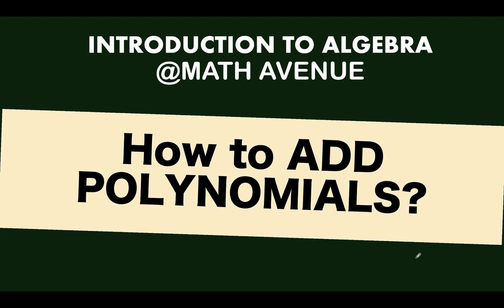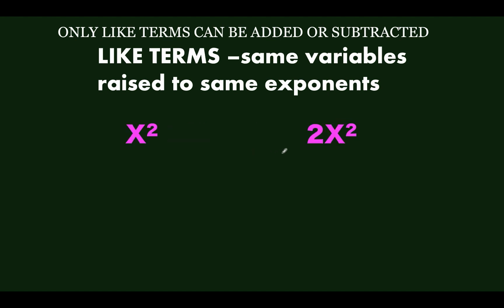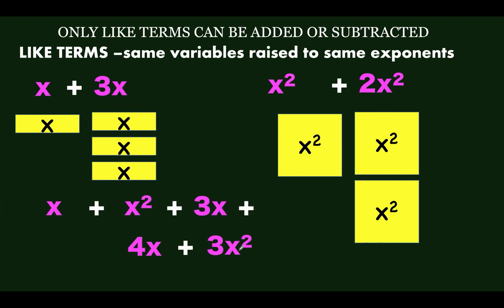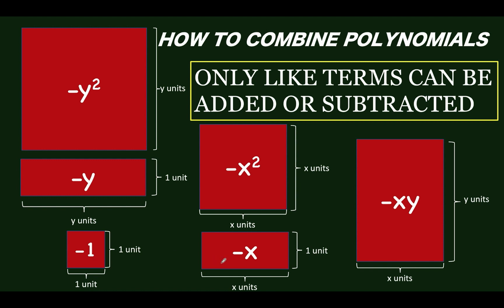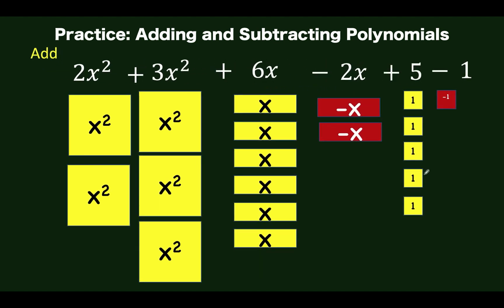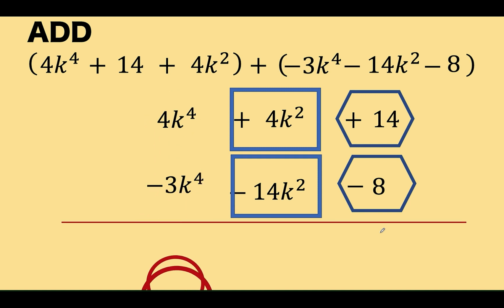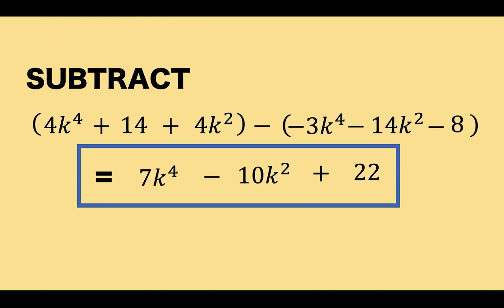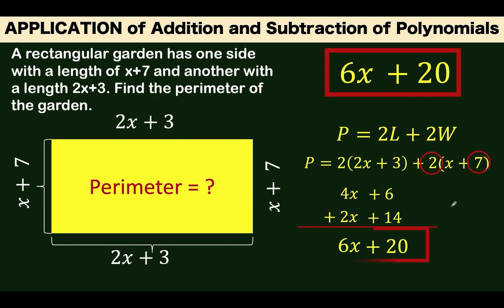How to ADD and SUBTRACT Polynomials Step by Step, Visual Approach